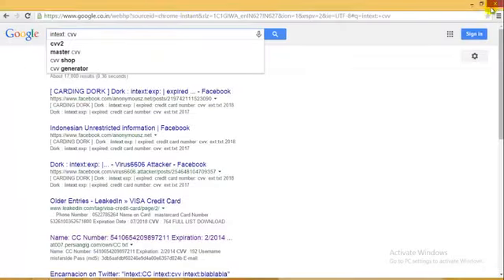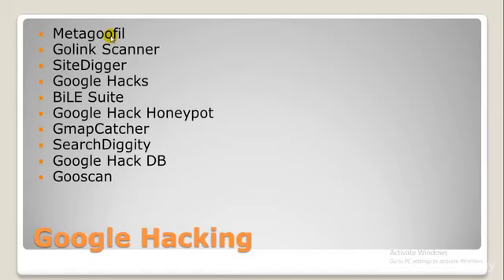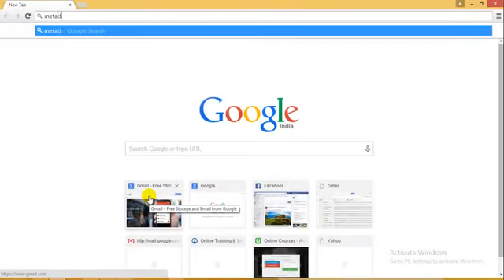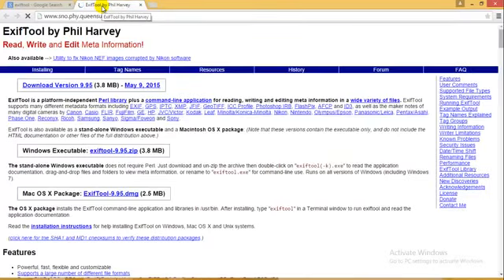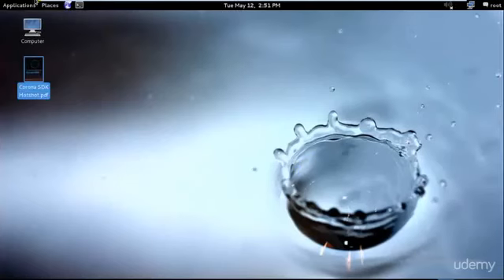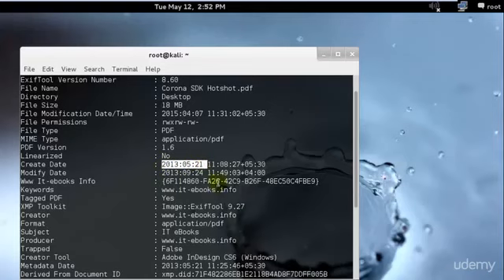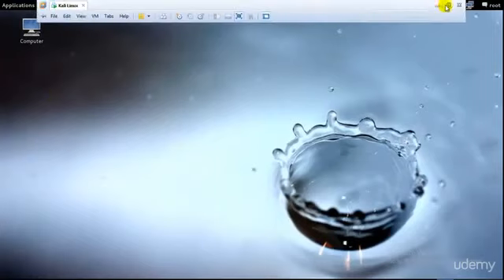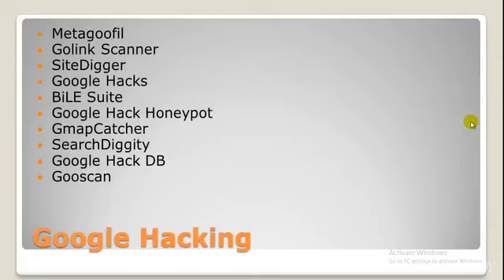Lesson 15 Google Hacking Processes